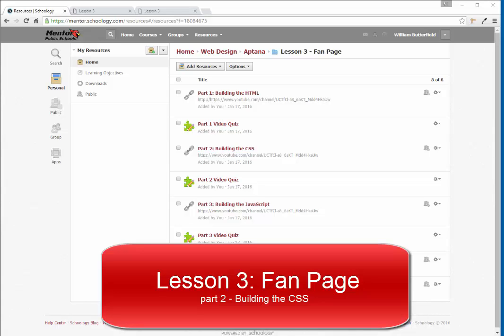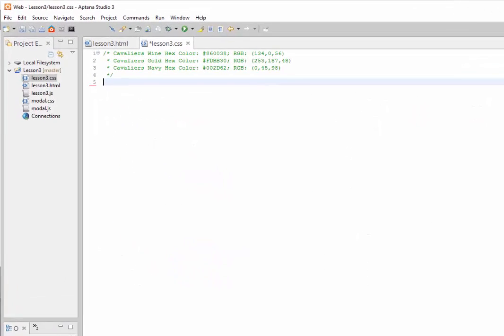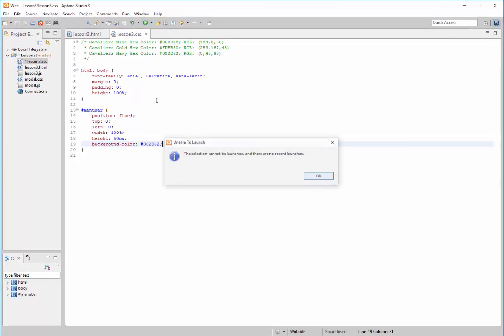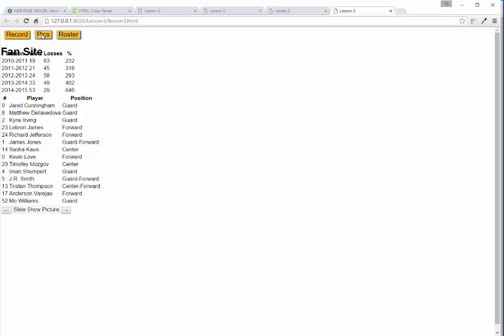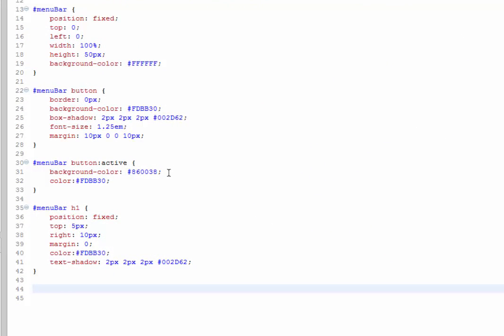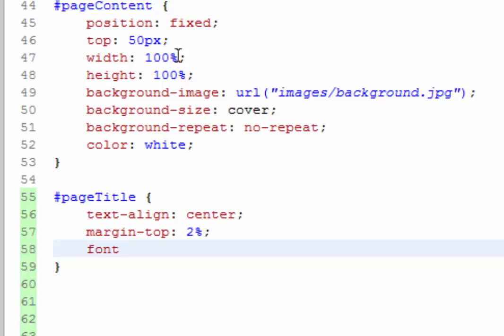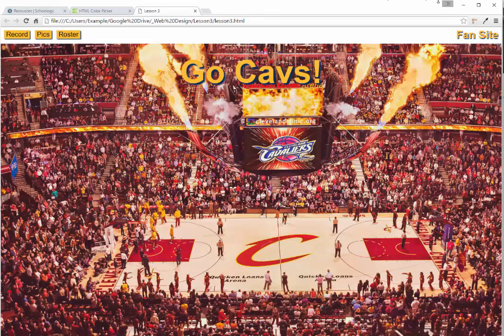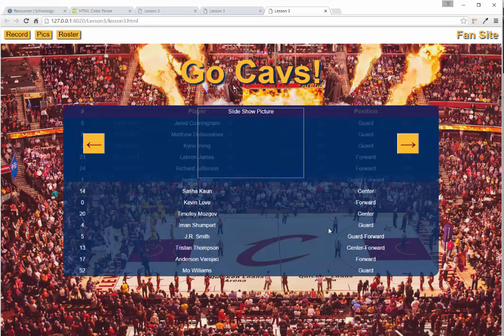Web Design - Using Div Tags and Tables Part 2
In this video you will begin to create a fan page and learn about how to divide a webpage into sections using div tags. Additionally we will demonstrate how to organize content using tables.